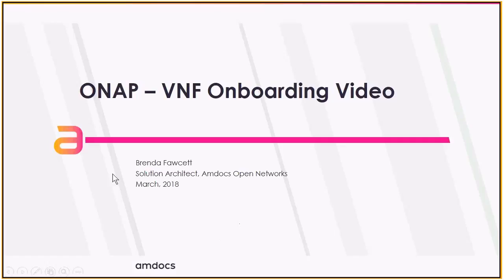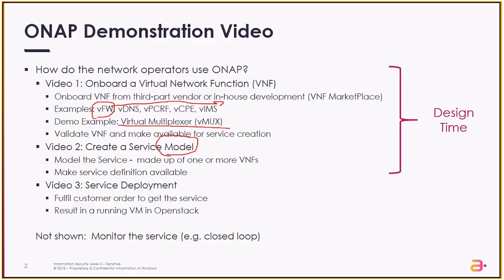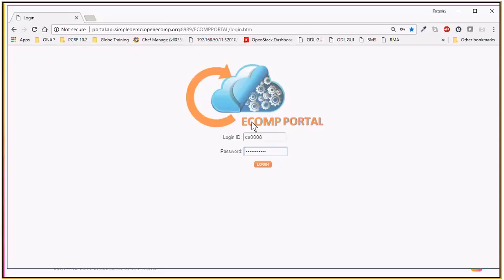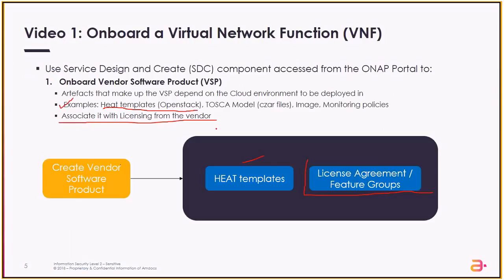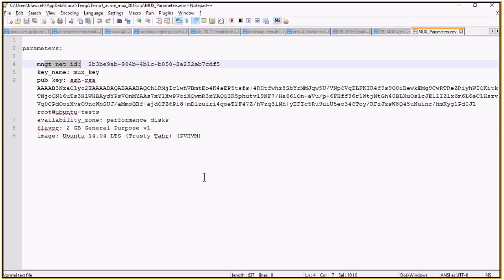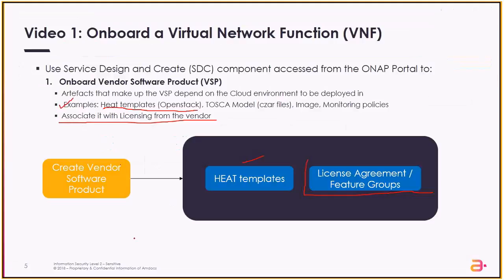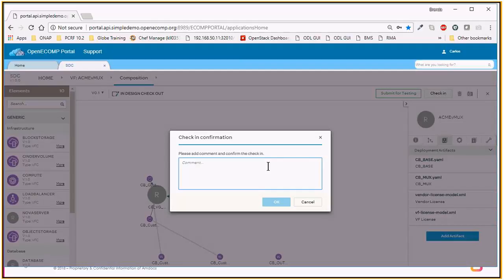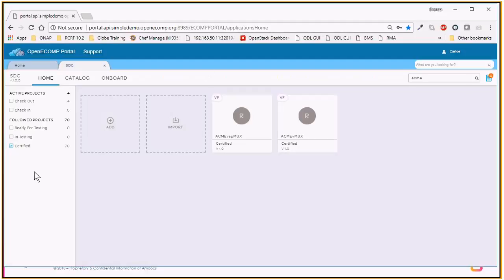ONAP VNF Onboarding Video 1